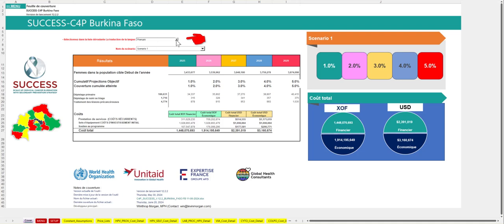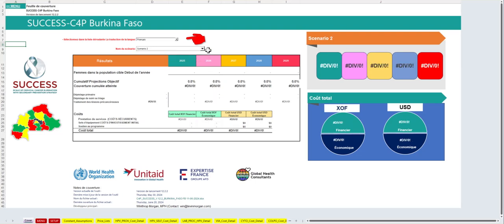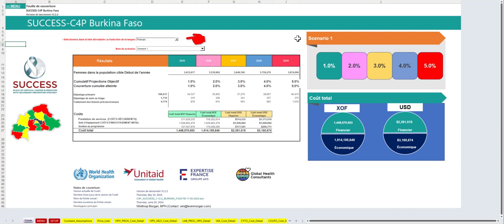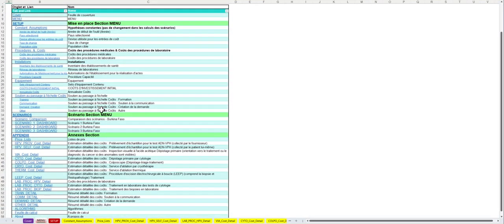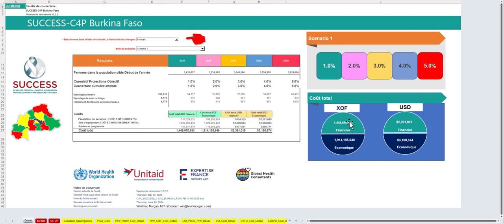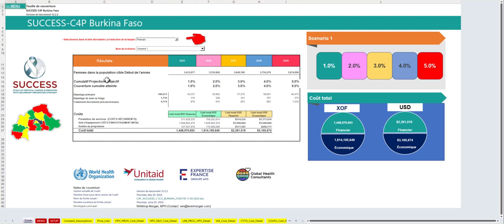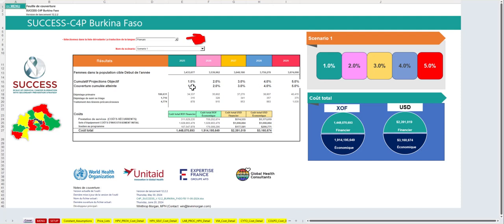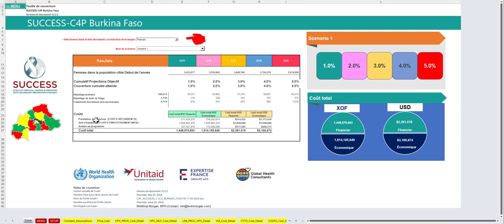C4P SUCCESS Tool - Cover Page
This is a brief overview of the cover page of the C4P SUCCESS Tool.